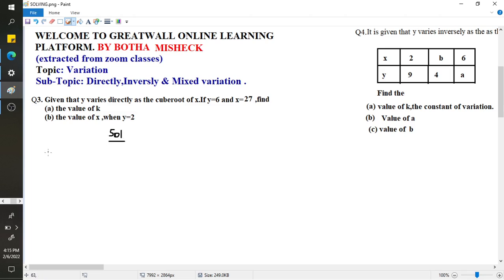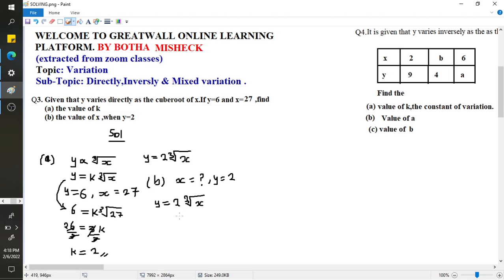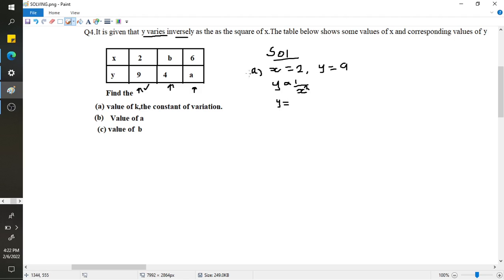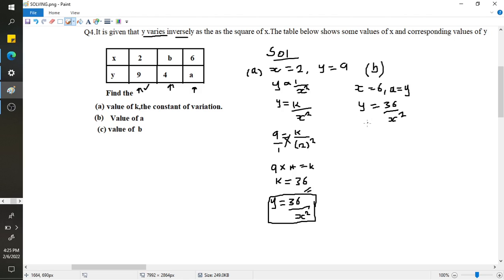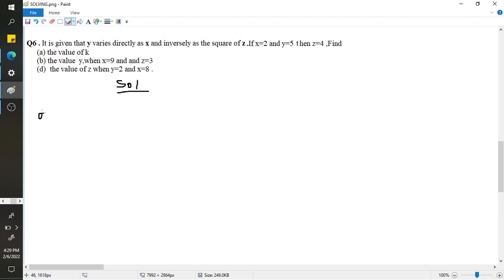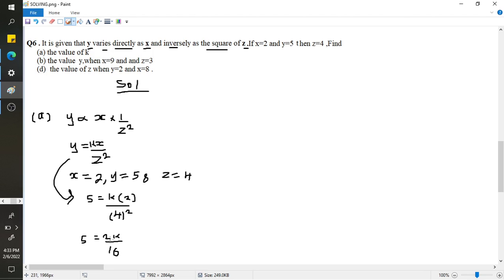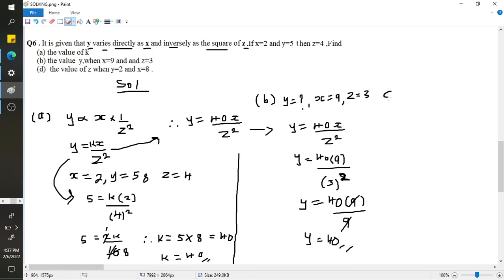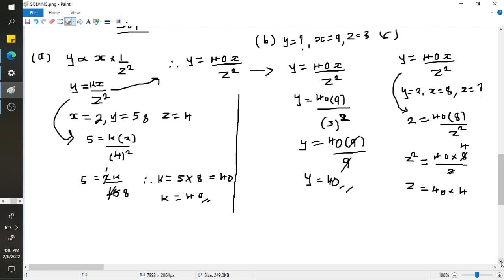Given that y varies directly as the cube root of x,find the value of K,y & z PART 1 .ECZ PAPERS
Variations: direct and indirect (inverse) variation